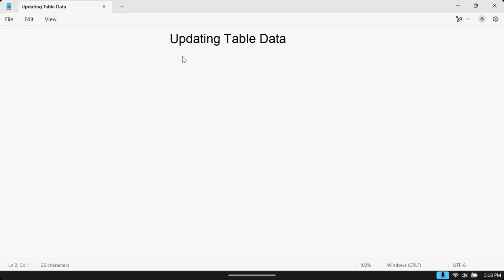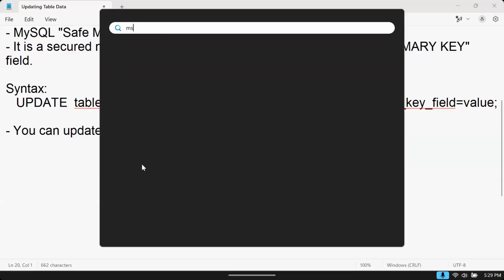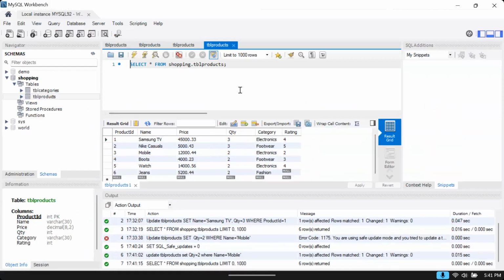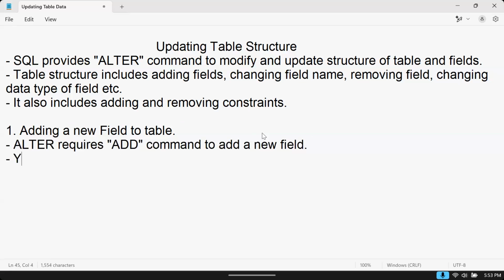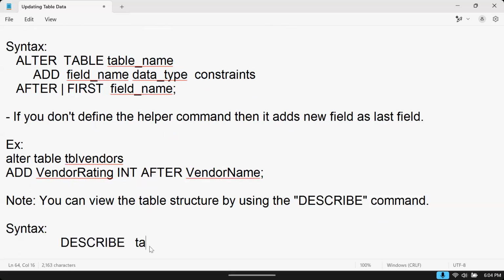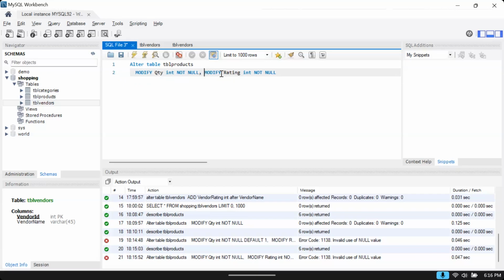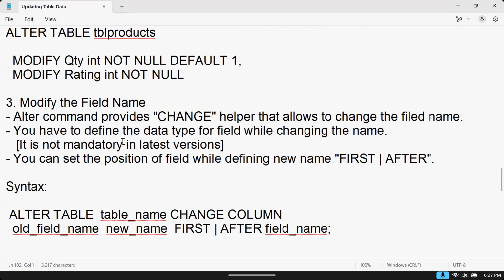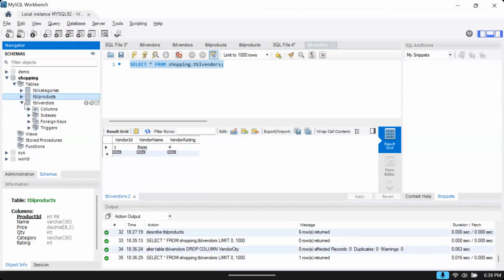L-14 Update TableData & Alter